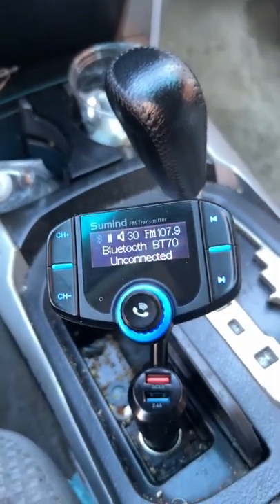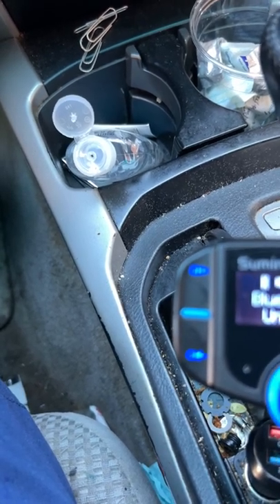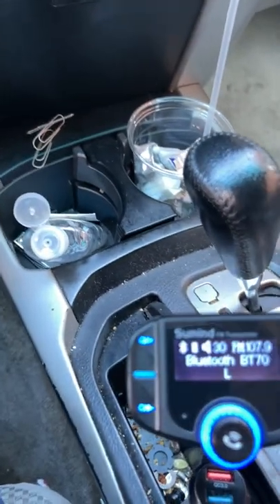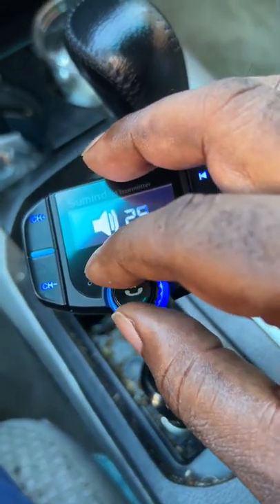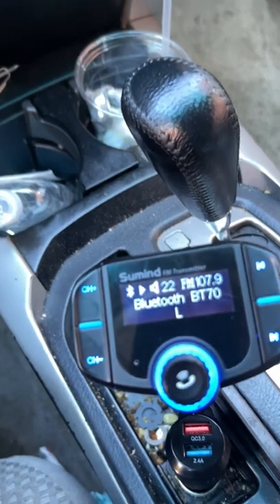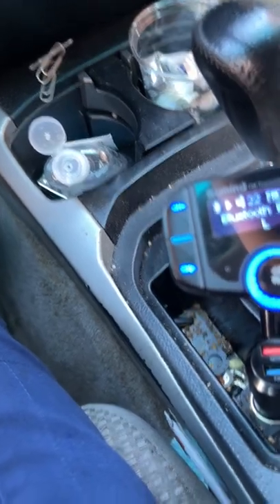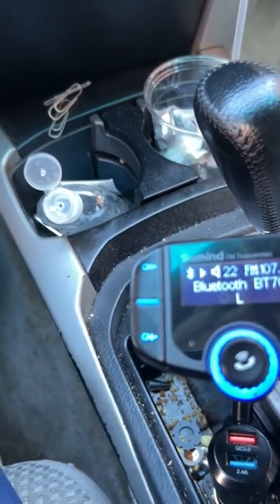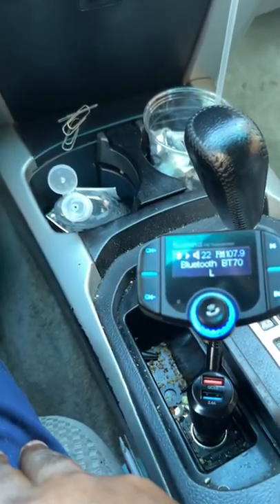FM Transmitter Sumind Wireless Radio Adaptor Review Part 2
Part 2 of the unboxing